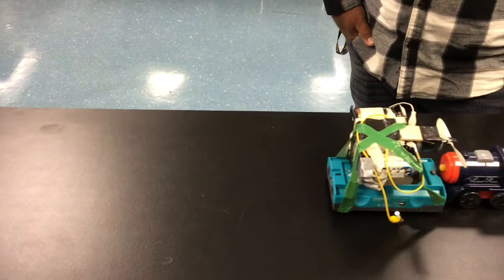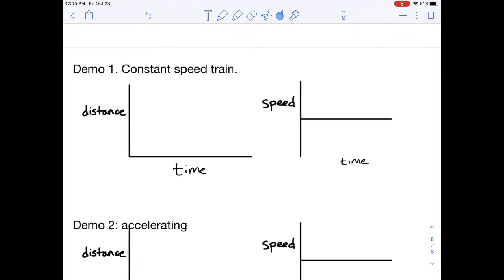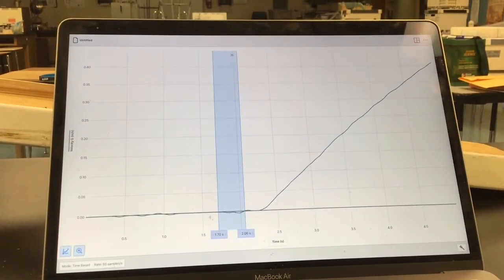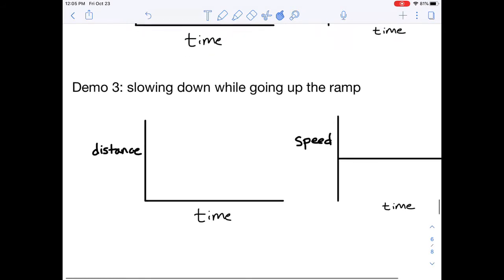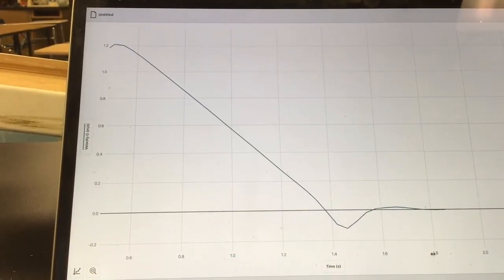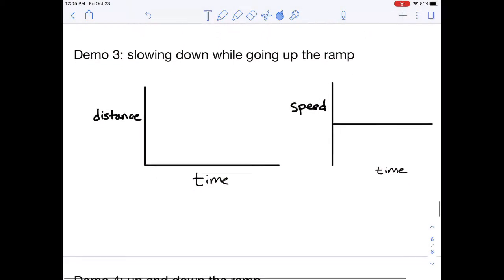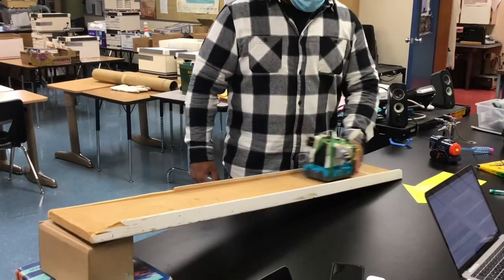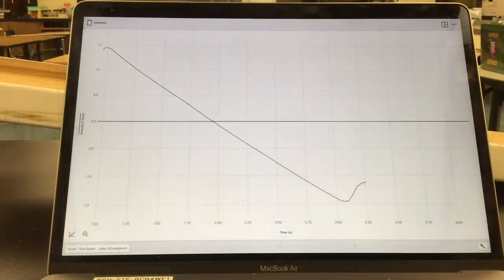Graphing motion demo Answers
Use this to check your predictions